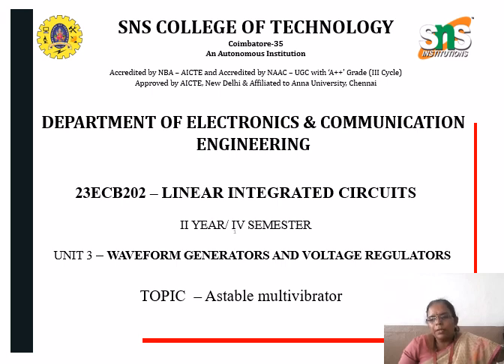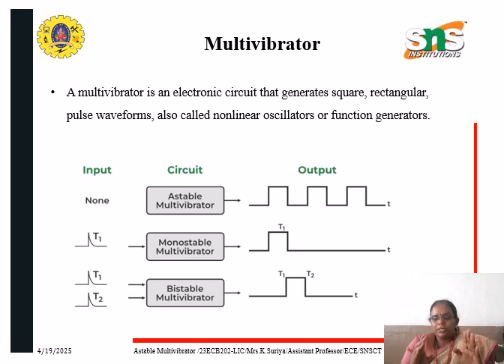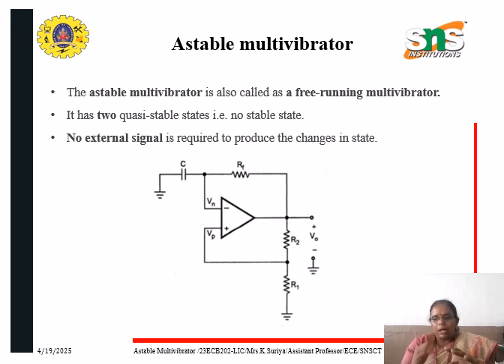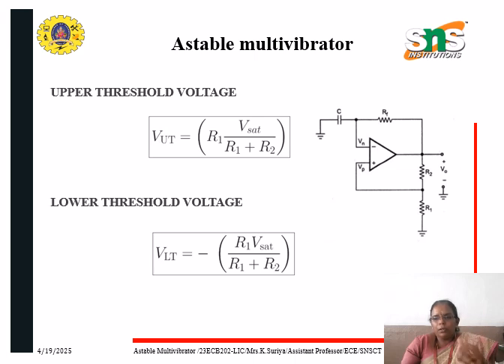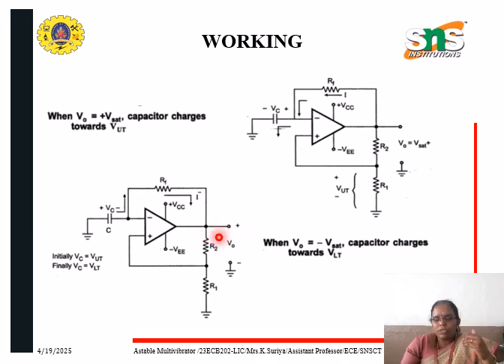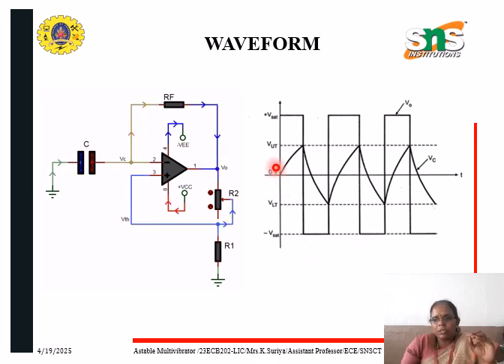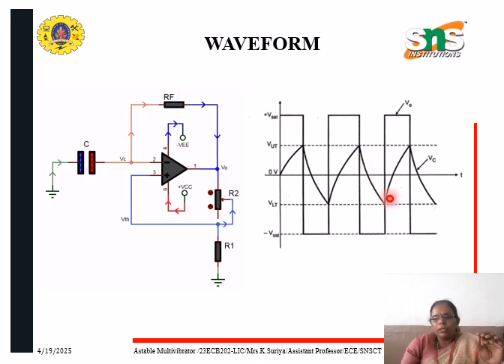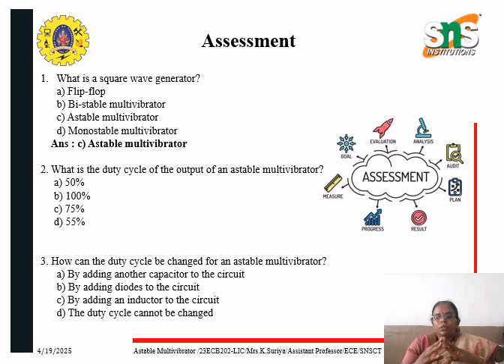Astable multivibrator | LIC | SNS Institutions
An astable multivibrator using an op-amp is a simple oscillator circuit that continuously switches between two output states (high and low) without any external triggering — hence "astable" (not stable in any state). When built using an op-amp, it acts as a Schmitt trigger with a feedback network that causes it to switch states periodically.